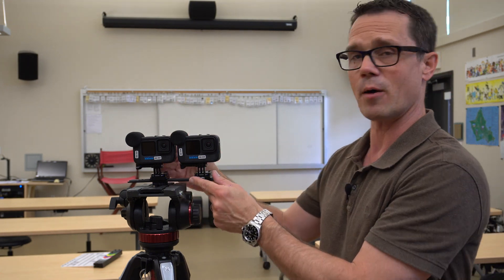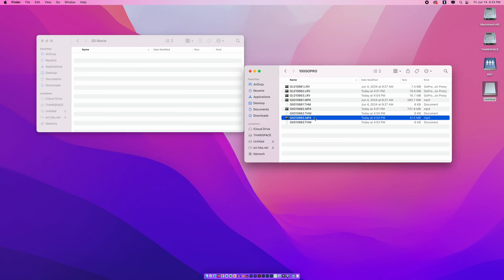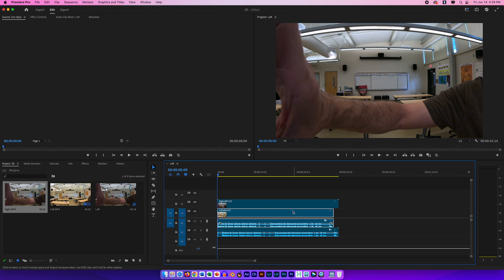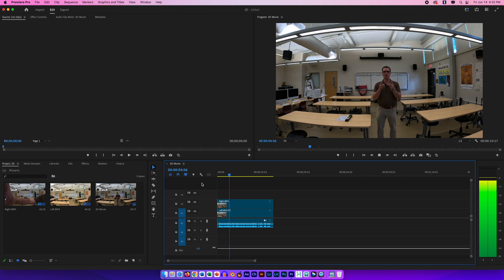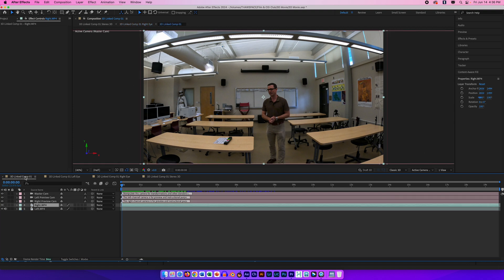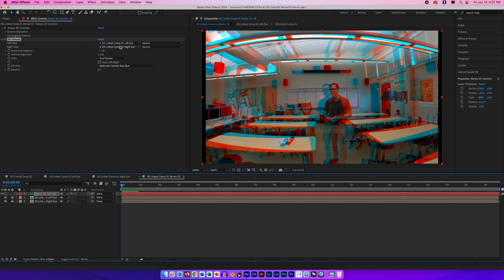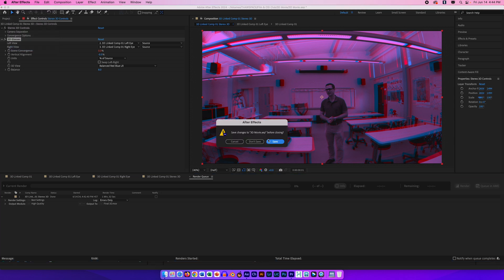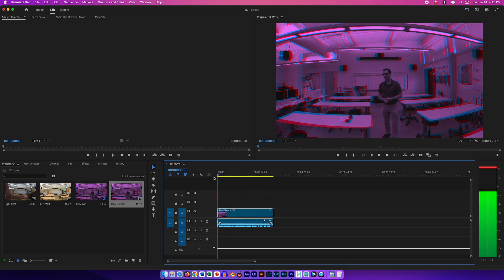3D Movie Tutorial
This tutorial shows how to make a 3D movie with two GoPros mounted side by side and how to edit the videos in Adobe Premiere and Adobe After Effects to create an anaglyph 3D movie.